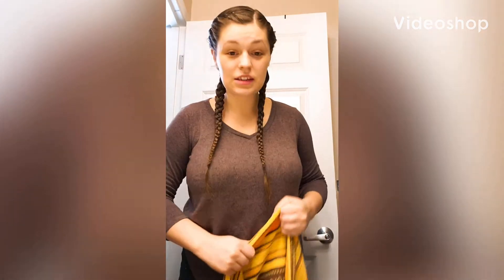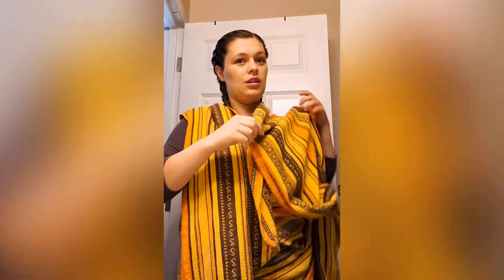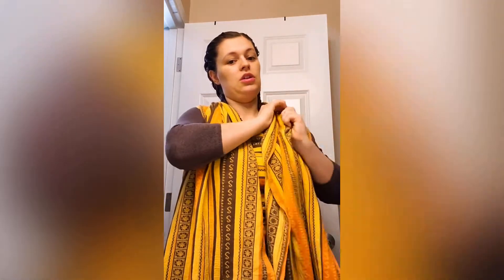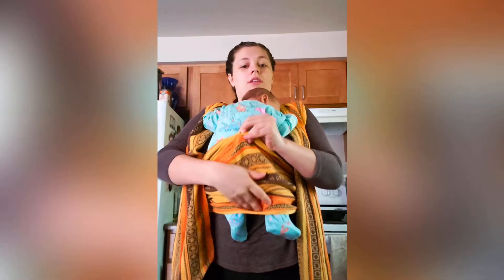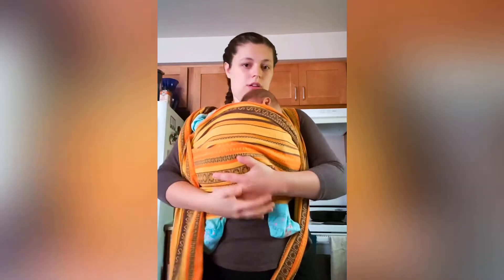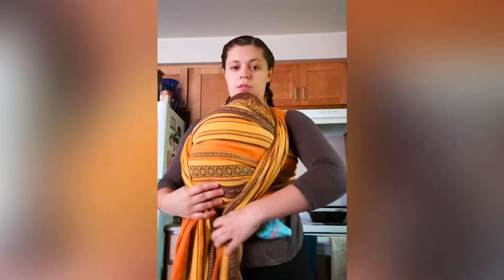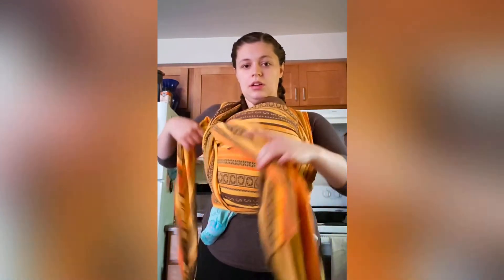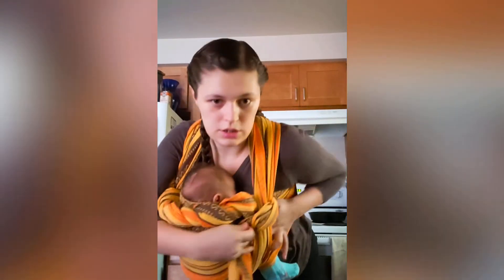Woven wrap TUTORIAL: Newborn front carry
How i wrap my newborn in a woven wrap. Easy way to hold your baby hands free and be able to get things done.
Woven wraps are sturdy, secure and a safe way to carry your baby offering optimal support to mom and baby